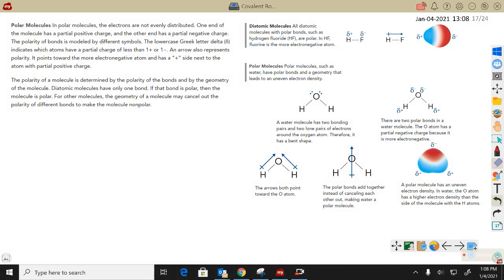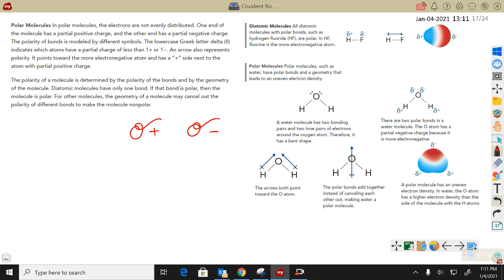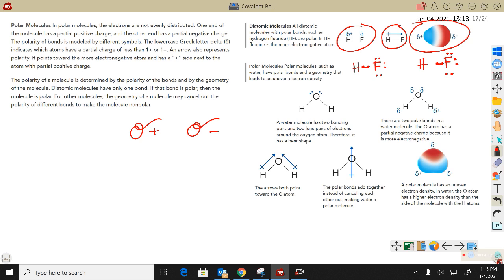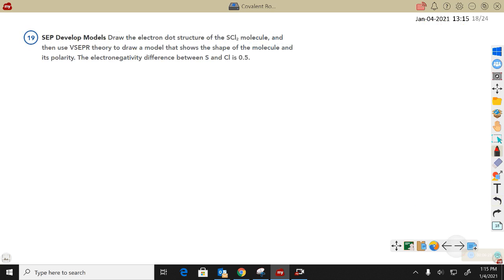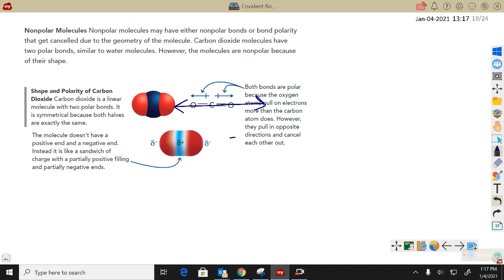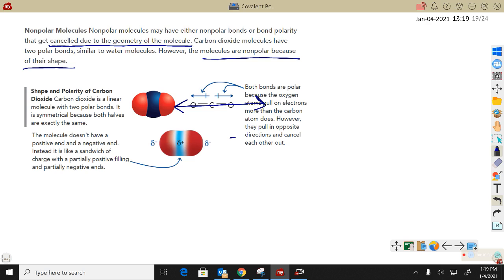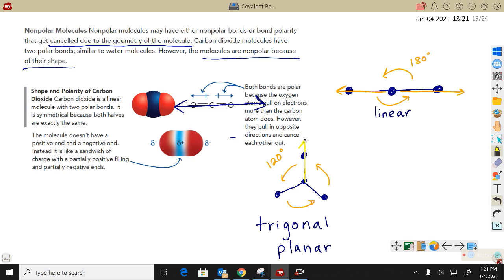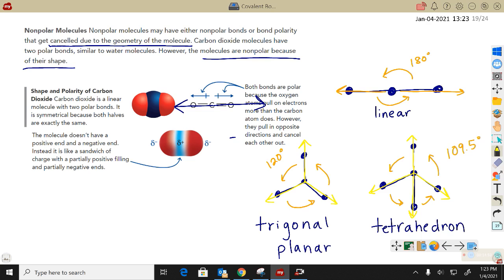Non Polar Molecules